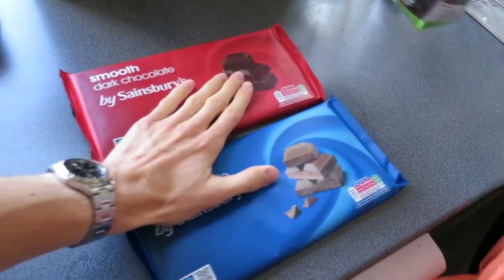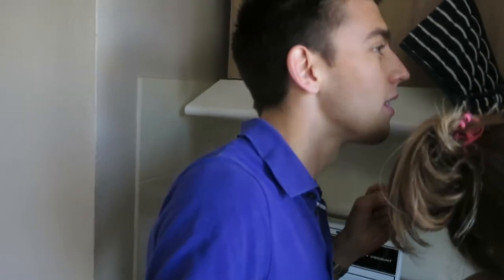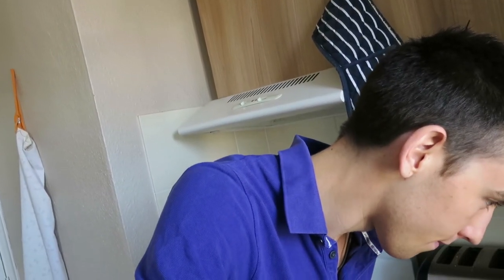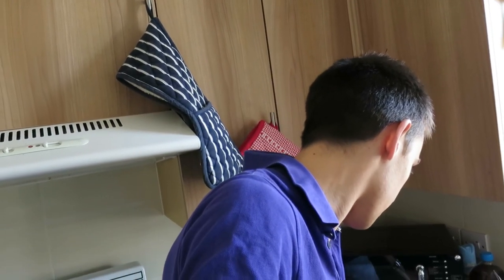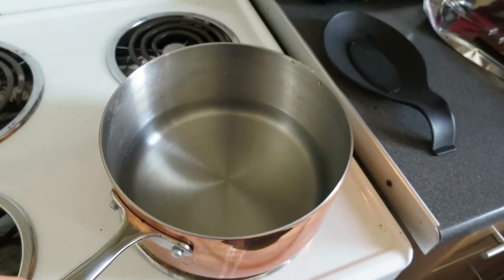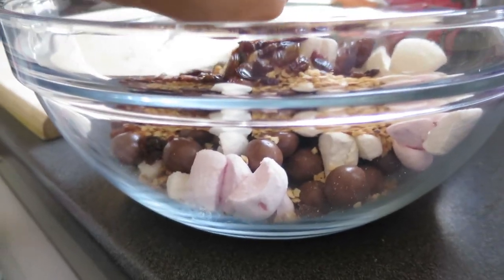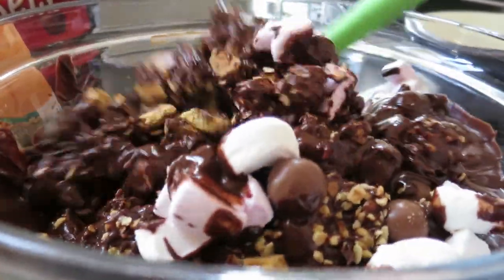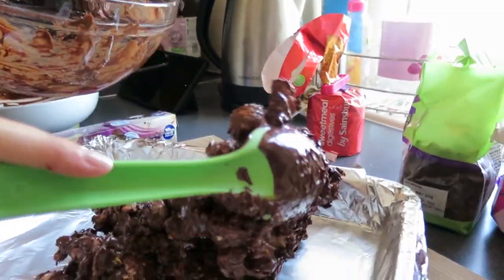Walking That Rocky Road (06.09.2015) Day 1498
A day off at last! And we spent it making some Rocky Road and walking over the Clifton Bridge with Laura for a nice day walking and relaxing!

It was great not having to worry about anything at all! :D

I'll catch you later!